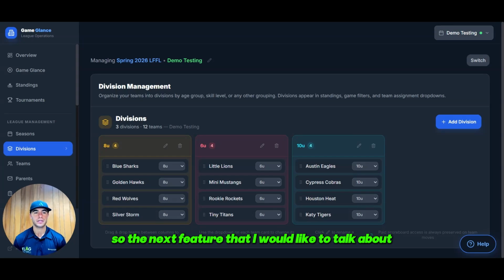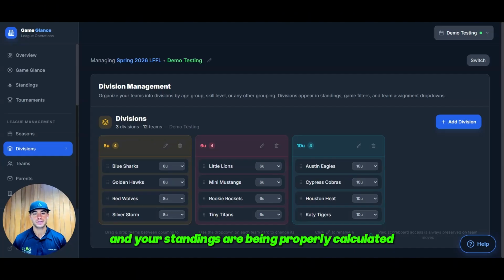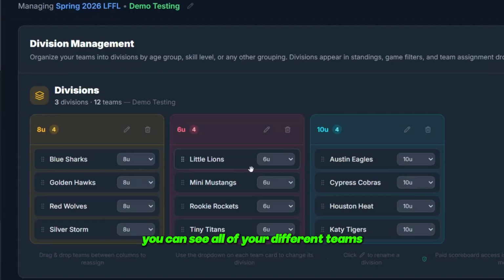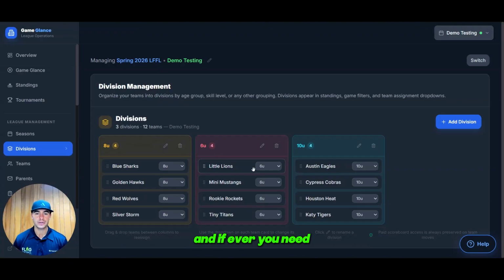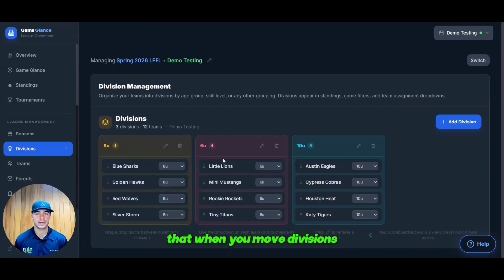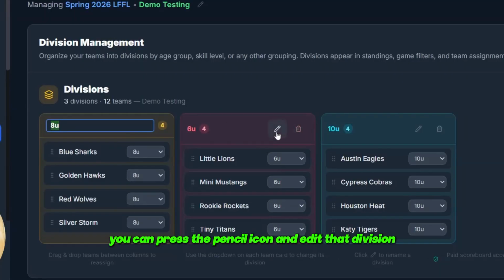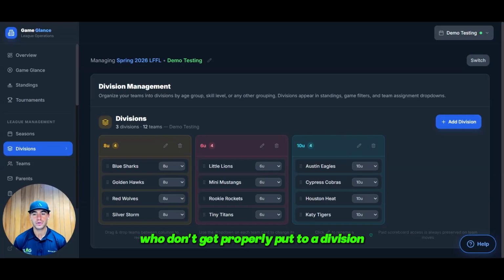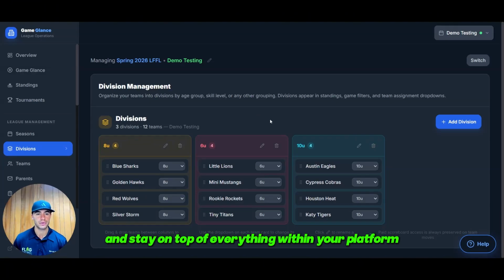Game Glance Divisions Tab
Learn how to organize your league using the Divisions tab in Game Glance. This video walks you through creating and managing divisions to keep your league organized throughout the season.

You'll learn:

Creating divisions
Editing division settings
Organizing teams by division
Managing your league structure